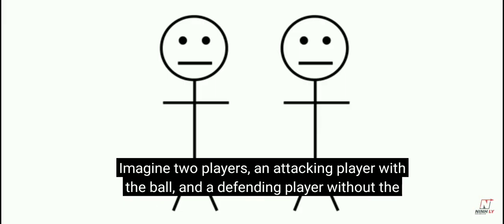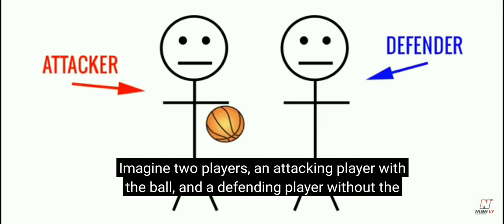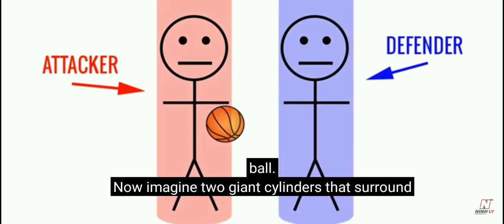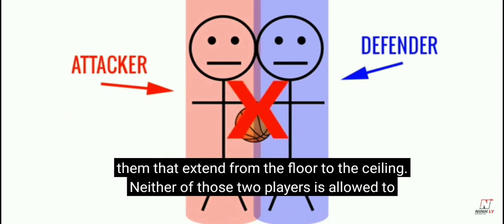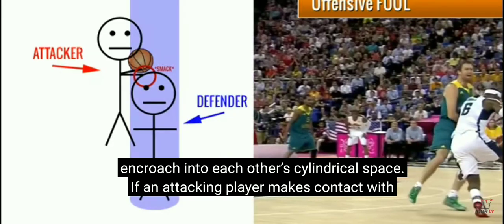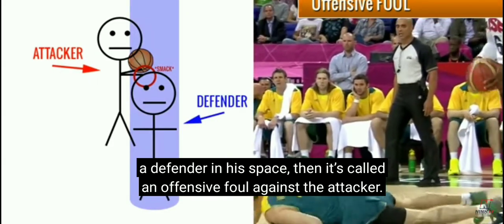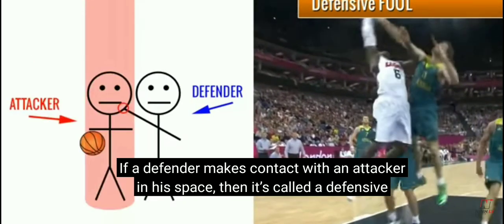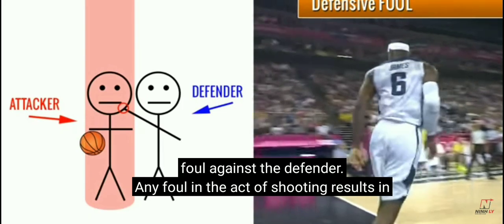A-Z RULES OF BASKETBALL VIOLATION AND FOULS